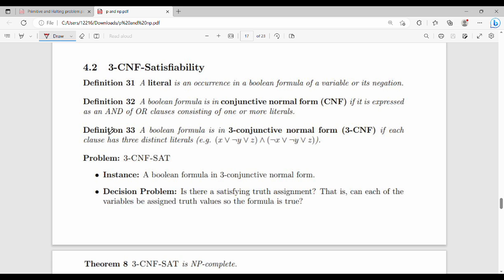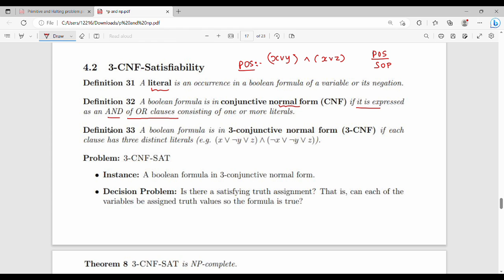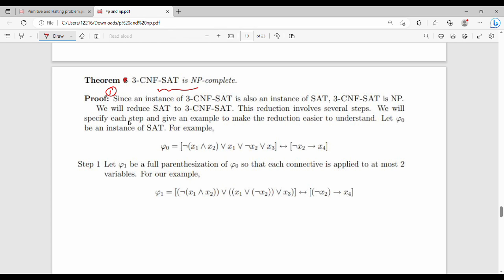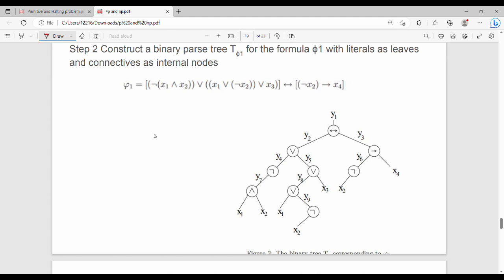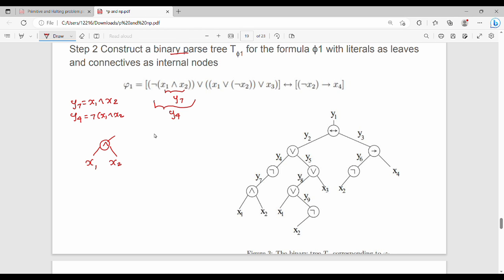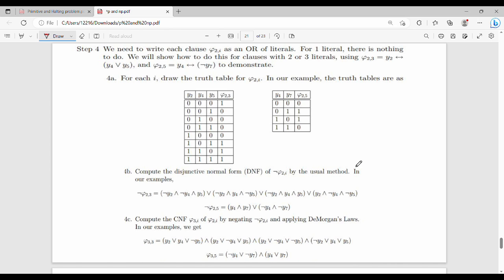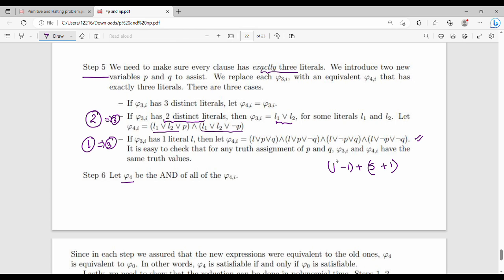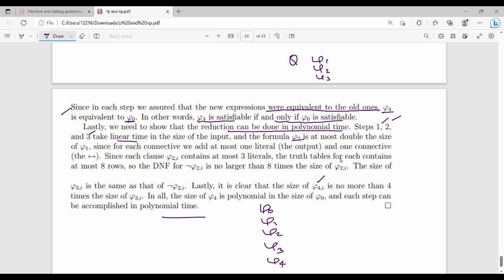5.9 Proving 3 CNF is NP complete in Tamil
I have discussed about proof for NP complete.